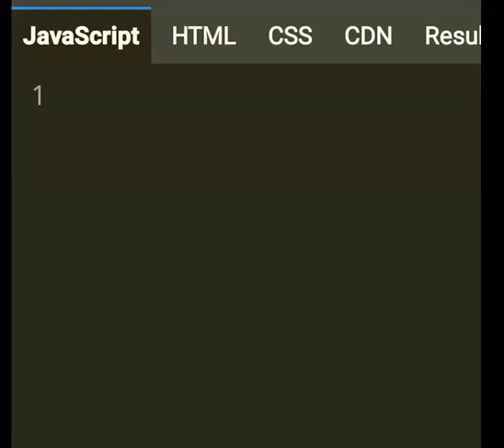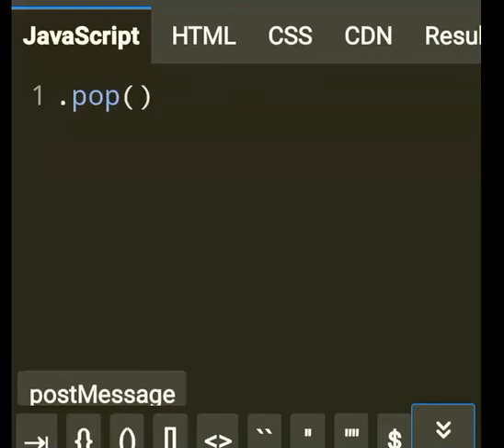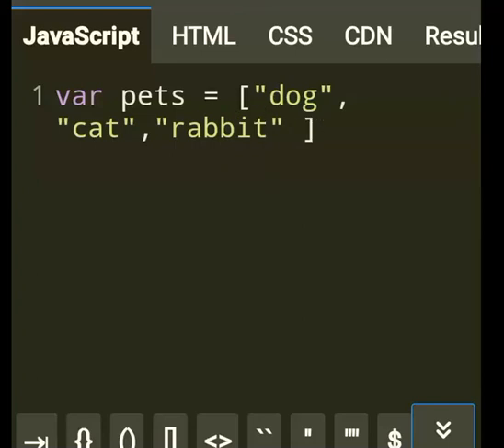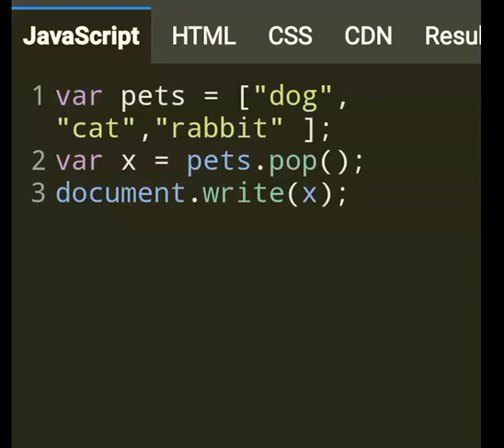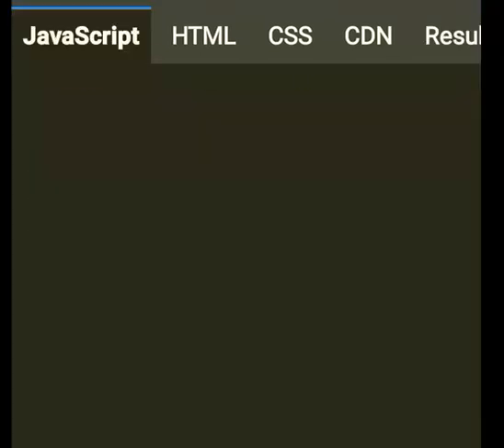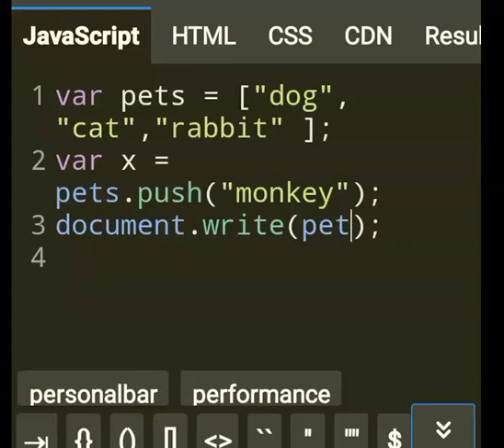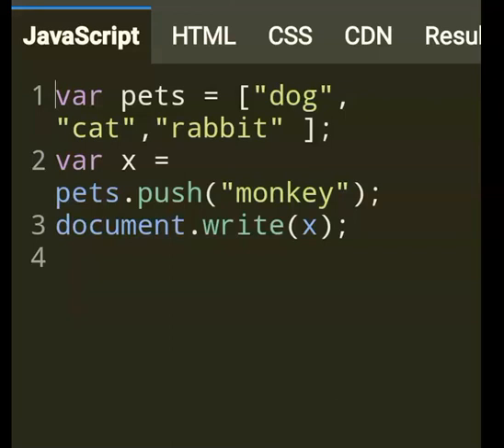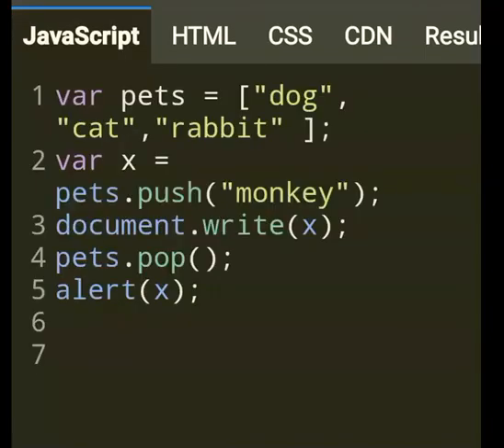Push and Pop Array Methods in JavaScript Explained| JavaScript Array Methods part 2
In this beginner JavaScript tutorial, I will  show you the two JavaScript Array methods, push() and pop() methods and I will show you the difference between the two methods. This tutorial is part 2 of the JavaScript Array Methods that I started publishing as part of JavaScript Array Methods mini series.